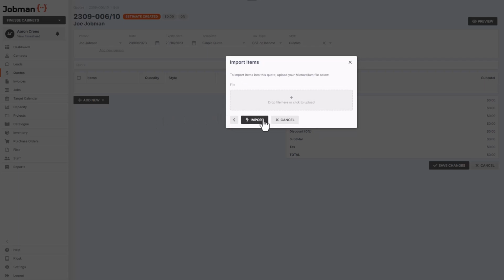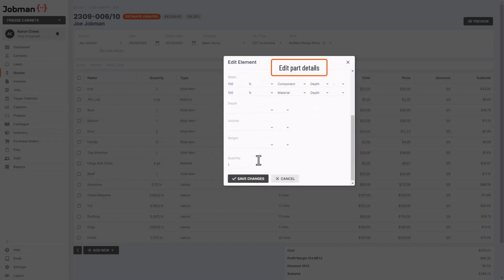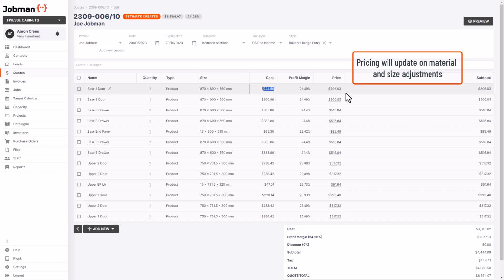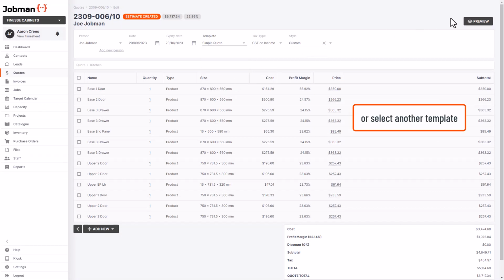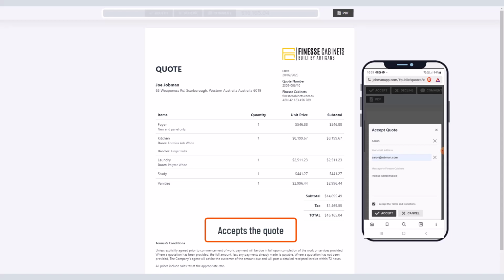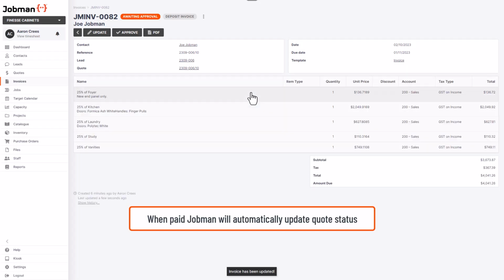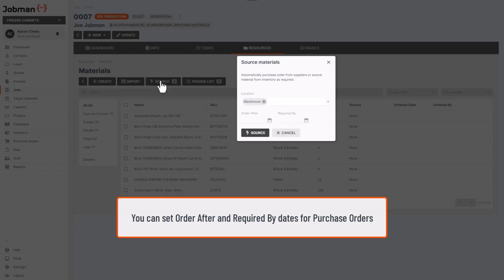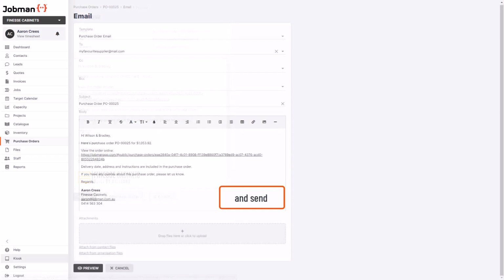Microvellum CAD CAM Integrations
Microvellum's integration with Jobman offers multiple time saving solutions for the manufacturer.

See what's on offer with what technology has to offer Cabinet Makers that are wanting to systemize processes and grow profitably.